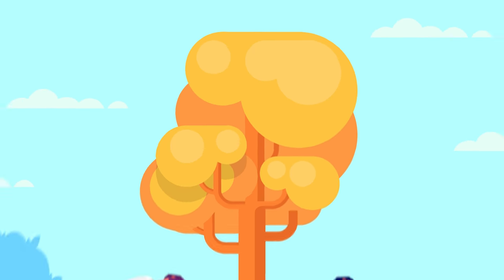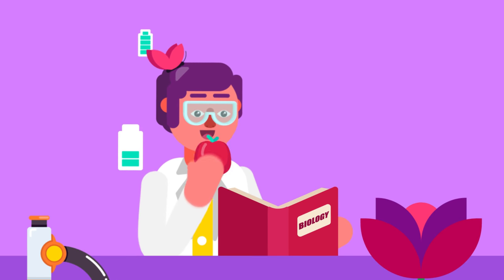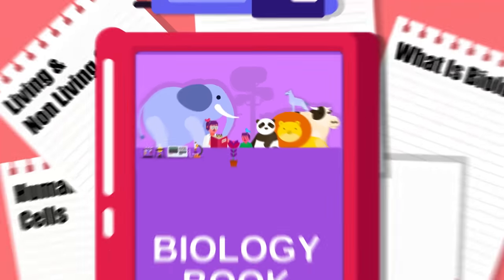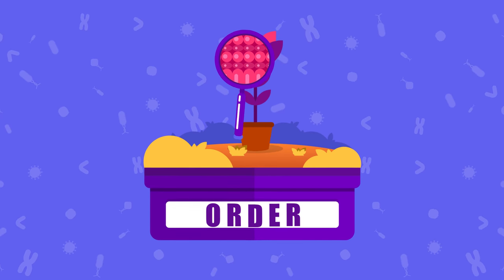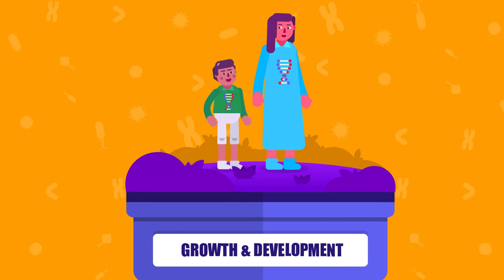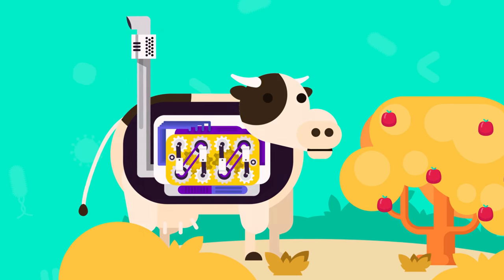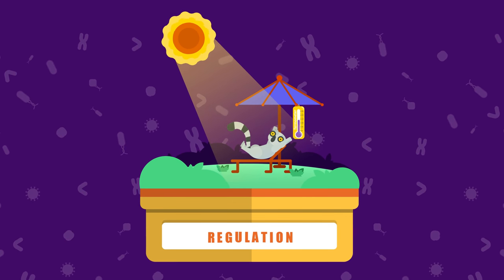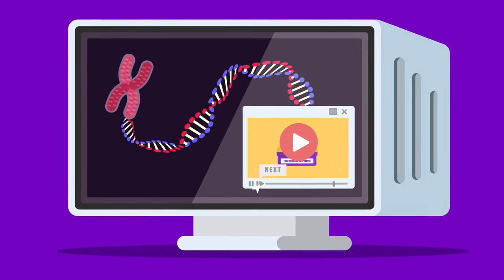What is Biology?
What is Biology? Explained using animations and illustration Videos.

If you like this video then you will love our complete video: Biology Made Ridiculously Easy | 1st Edition | Digital Book

Timestamp:

00:00 Introduction
00:30 What is biology?
00:39 Examples of things studied in biology
01:16 Characteristics to classify living things
01:23 Order
01:40 Reproduction
01:51 Growth and development
02:04 Energy processing
02:17 Response to environment
02:25 Regulation
02:39 Evolutionary adaptation